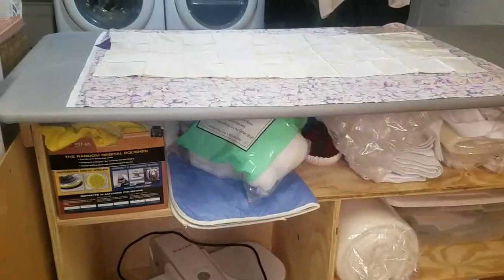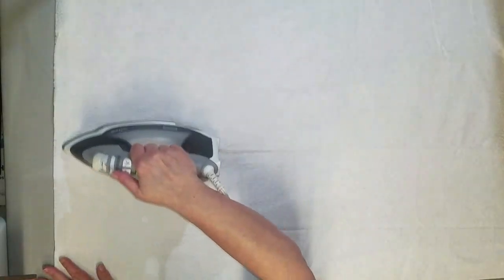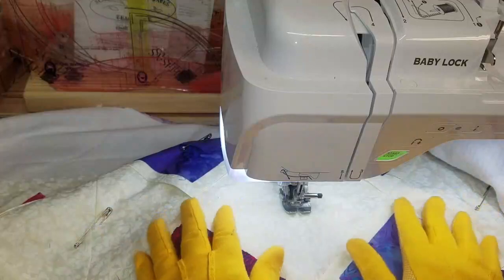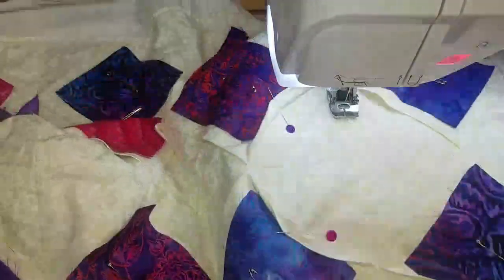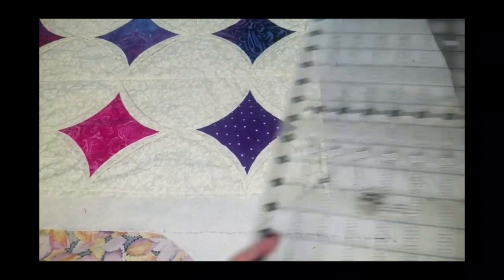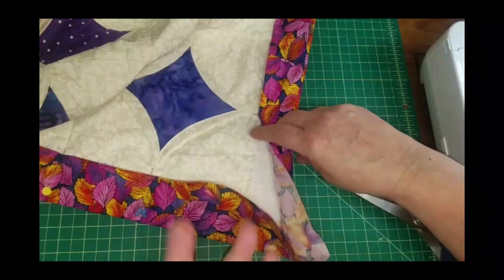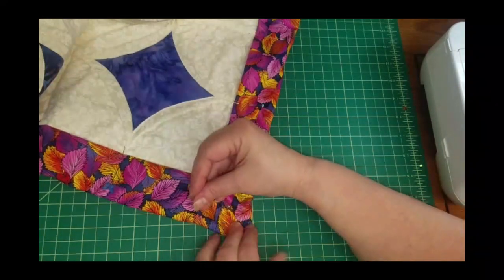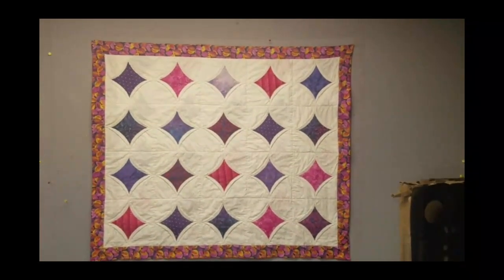How To Make and Quilt a Cathedral Window Pt 2 of 2 | EASIEST Mitered corner binding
How To sandwich and bind a quilt. Easiest binding ever! No cutting fabric to make the binding, or sewing binding to the quilt and turning. The backing and binding is all done with one piece of fabric!

I really enjoyed making this baby quilt for my new grandbaby that's due any day now. I'm so excited!

I'm hoping you enjoyed this video and let me know how yours turns out.

Sewing Machine Feet for Brother, BabyLock, Singer, Janome, Elna, Toyota, New Home, Simplicity, Kenmore

You can support me in several ways, and any way listed below is so much appreciated. This kind of support helps my channel reach other viewers.